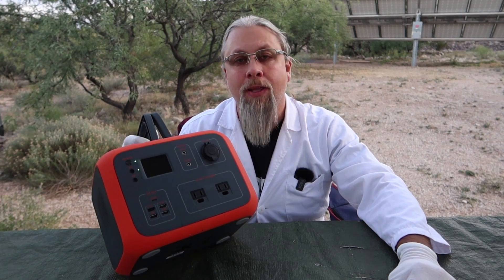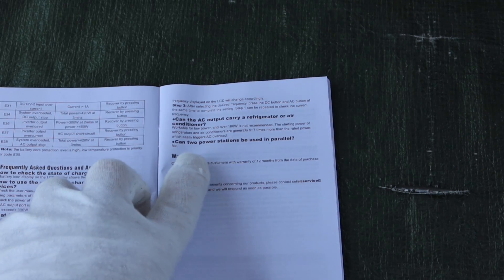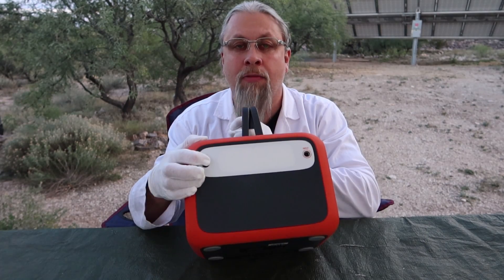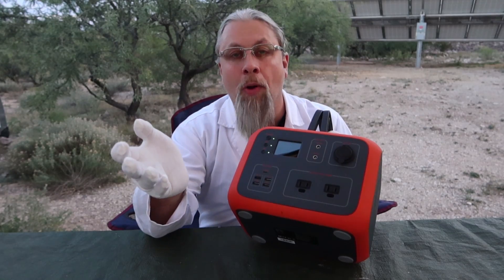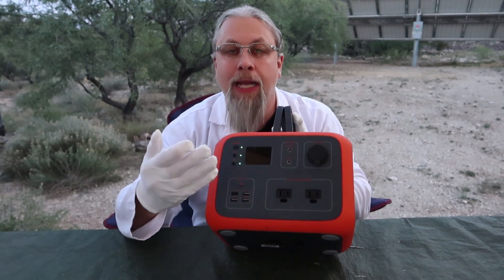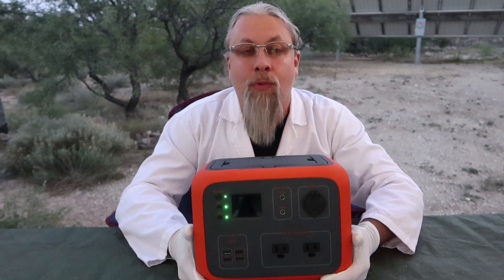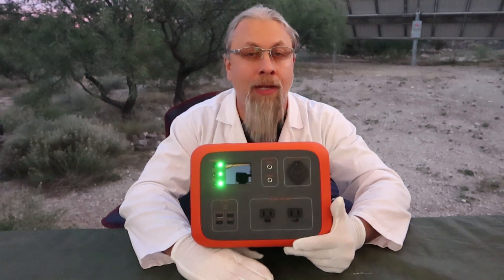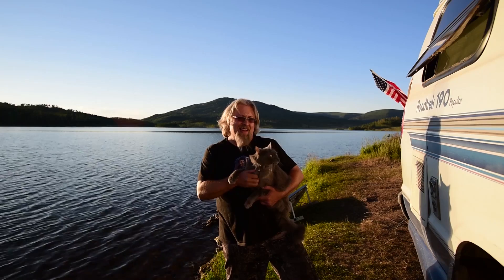The "BABY BLUETTI" 500wh Solar Generator! MAXOAK Bluetti AC50 Portable Power Station Review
We review the 500 watt hour Maxoak Bluetti AC50 solar generator which is the baby brother to the larger Bluetti portable power stations. NEW AC50S model with regulated 12v is here! (Amazon +tax CANADA

//--SOLAR GENERATORS--//

//--SOLAR PANELS--//

(c)2021 hobotech.tv